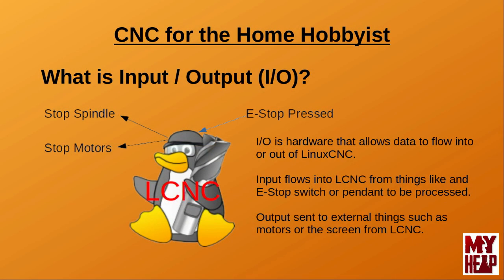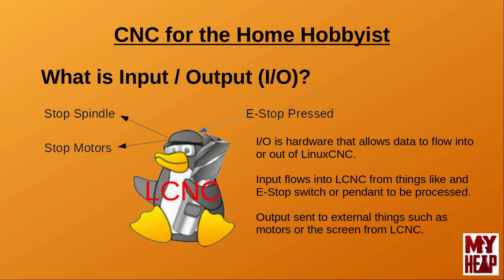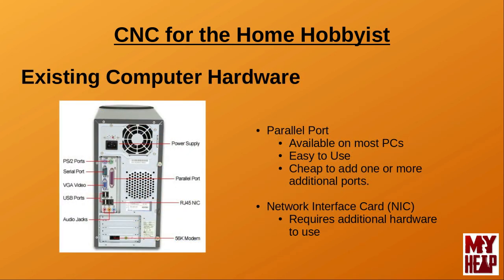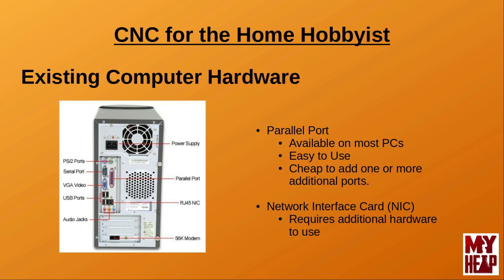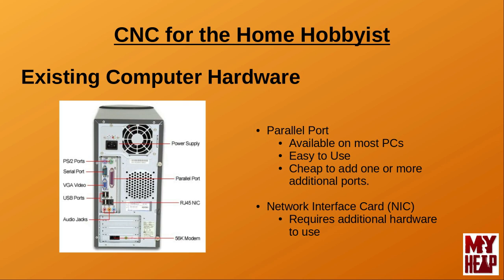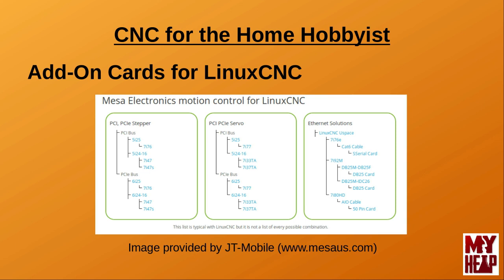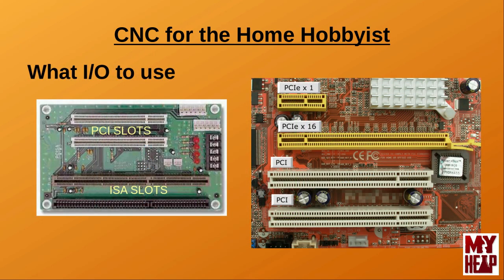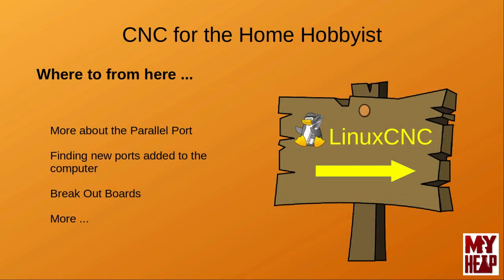LinuxCNC for the Hobbyist - 009 - LinuxCNC I/O Options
I/O, I/O, it's how it works you know!  This episode discusses some of the I/O (Input/Output) options that are available for LinuxCNC to use to attach hardware like motors and switches from the outside world.